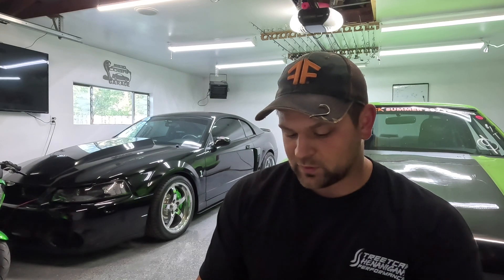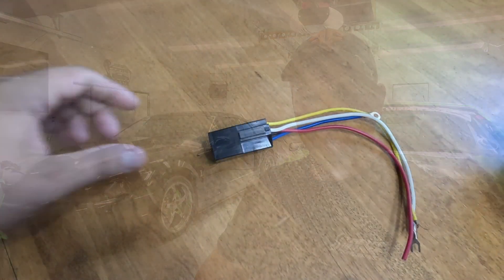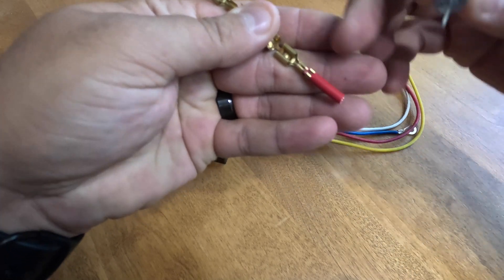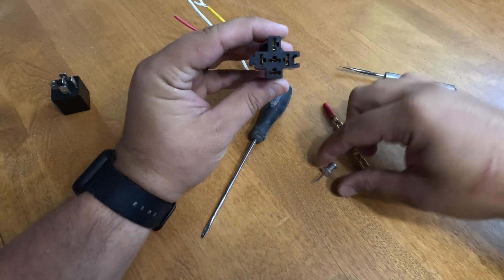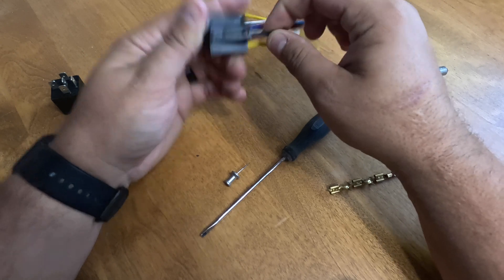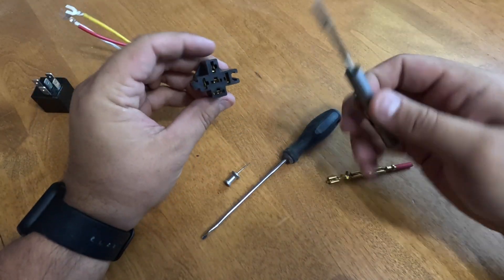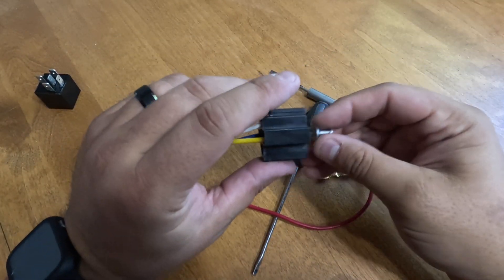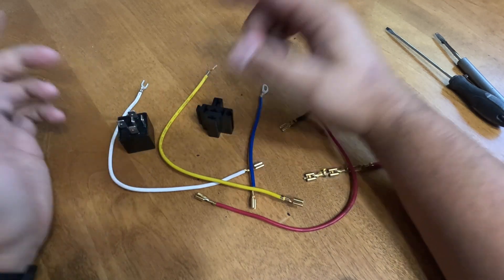How to remove / depin and install terminals into a 5 pin automotive relay socket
In this video I walk through how to remove or depin and also how to install terminals into a 5 pin automotive relay socket. This can be used for building circuits as well as fixing current wiring.